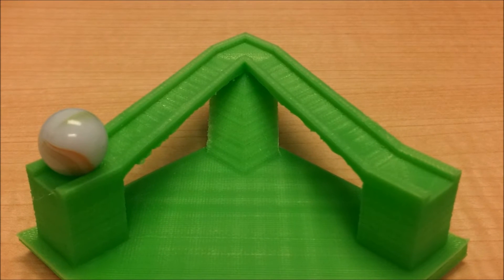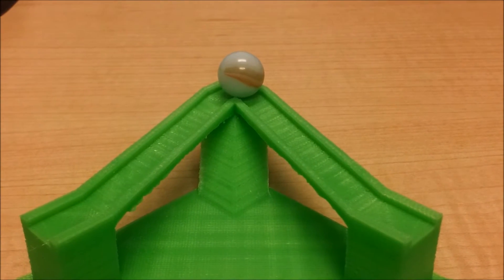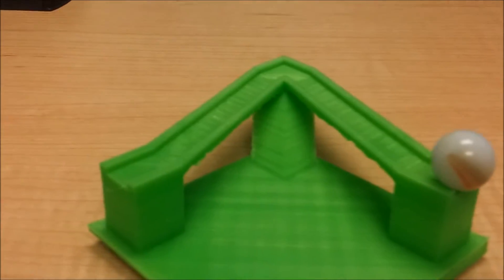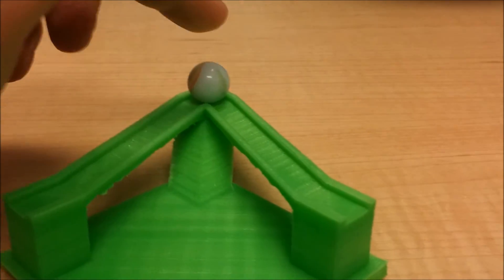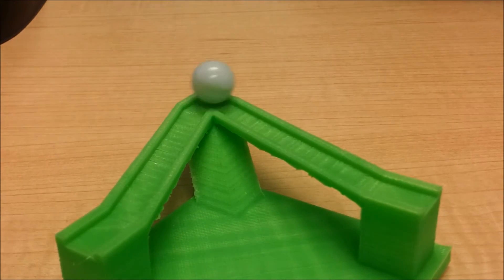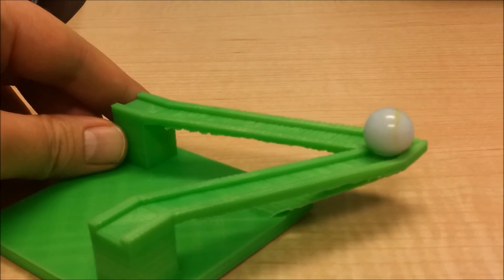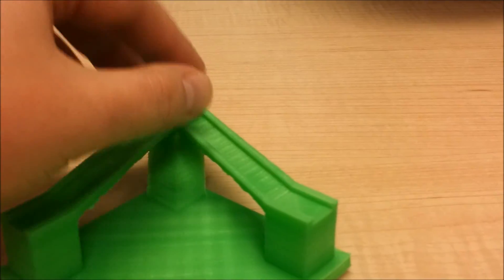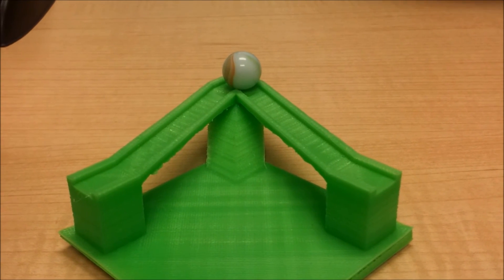Impossible Movement illusion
Impossible Movement (Fully Printable) by Oliver_Lovstrom

Printed on a Maker Select 3D v2 printer. Time-lapse recording down with a LD4000 camera using OctoPi.

Production by:
JCK Productions

Narrated by:
Joshua Cameron